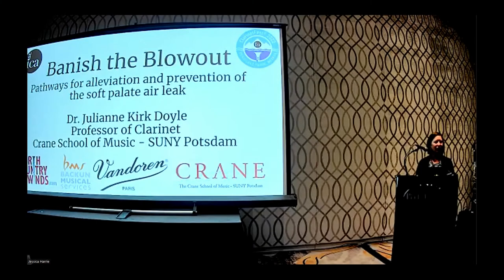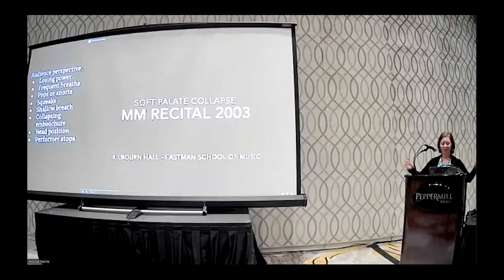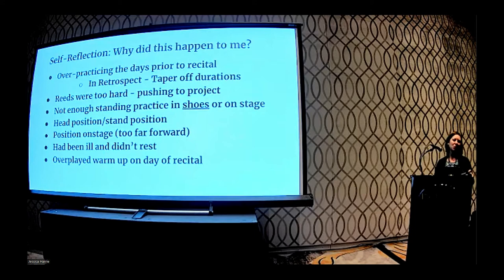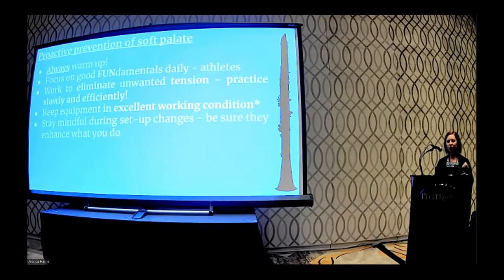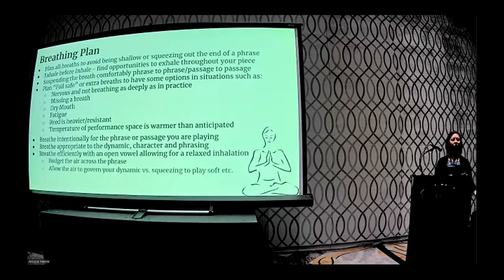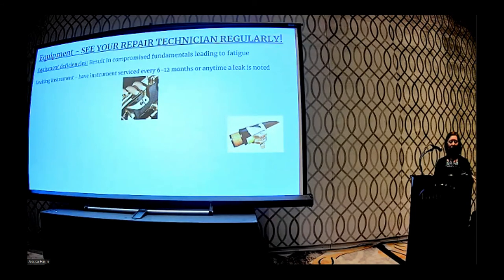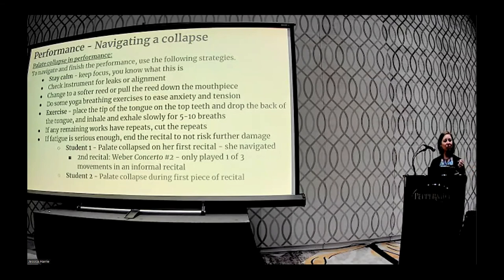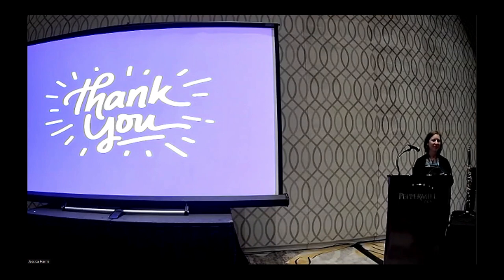ClarinetFest® 2022 Pedagogical Pathways: Banishing the Blowout with Julianne Kirk-Doyle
The Pedagogical Pathways programming at ClarinetFest® 2022 was organized by the ClarinetFest® 2022 Artistic Leadership Team in coordination with ICA's Pedagogy and Youth Committees.

BANISH THE BLOWOUT – ALLEVIATION AND PREVENTION OF THE SOFT PALATE AIR LEAK

Presenter: Julianne Kirk-Doyle

Dr. Julianne Kirk-Doyle will share her experience with the soft palate air leak and discuss practical approaches to prevention along with recognizing symptoms and implementing solutions in practice and performance.